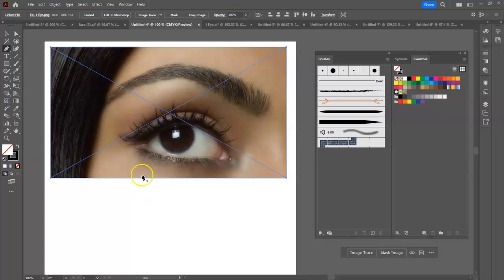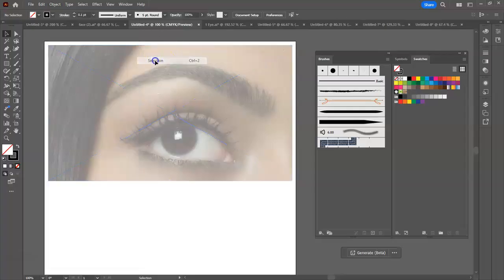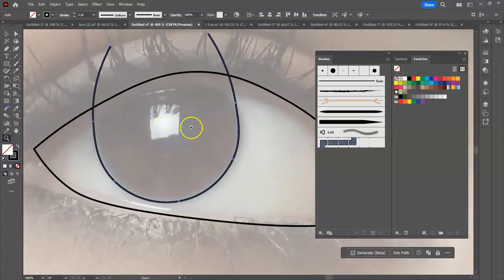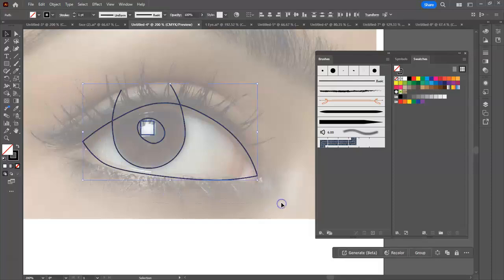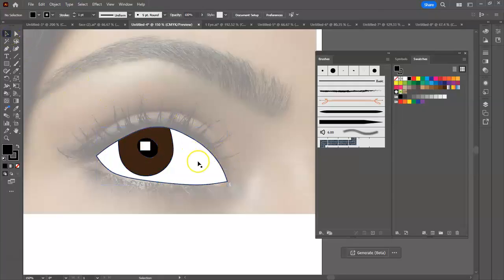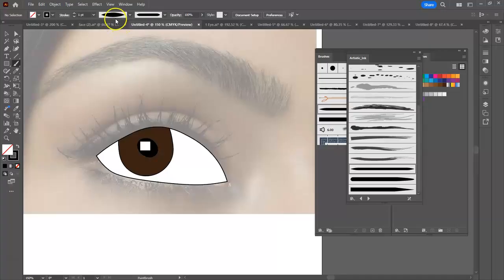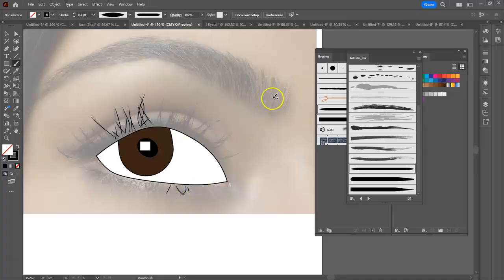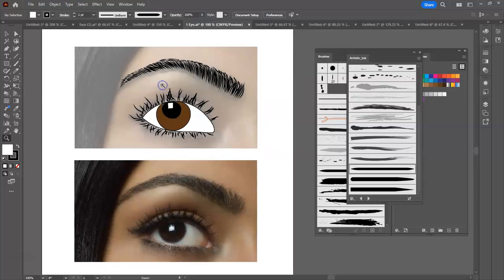Making Eyes, Eyelashes and Eyebrows